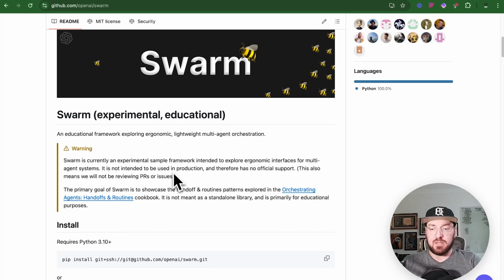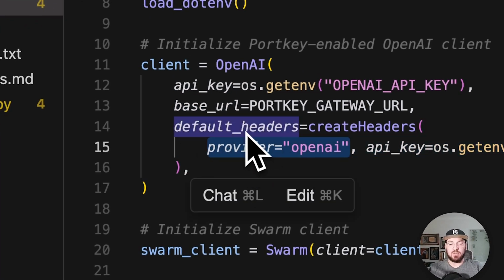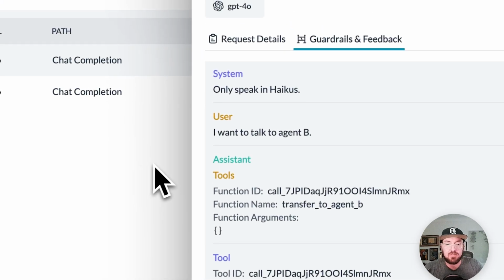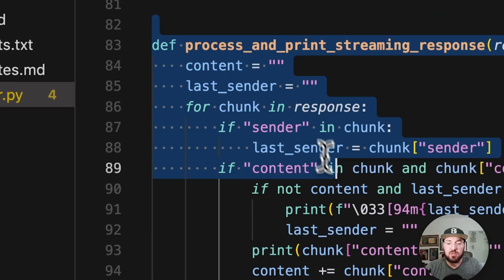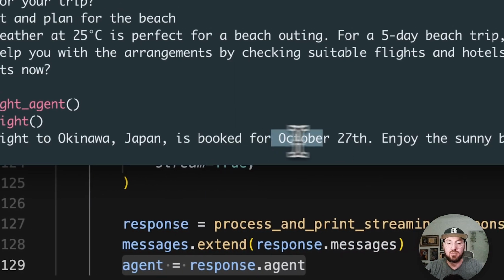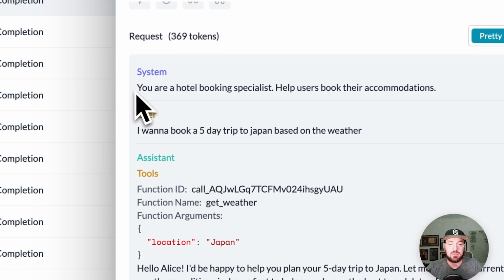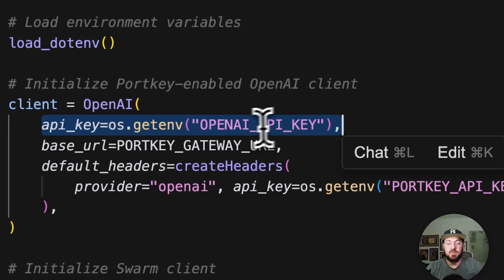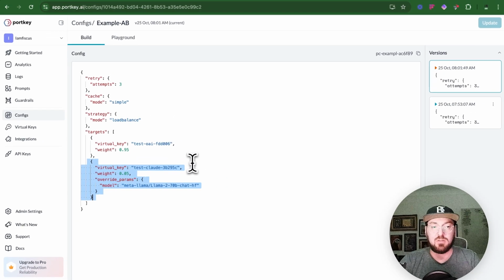How to Build Multi-Agent AI Systems with OpenAI Swarm & Secure Them Using Portkey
In this video, I demonstrate how to create a multi-agent AI system using OpenAI Swarm, an educational framework for managing collaborative AI agents, and secure the system using Portkey, an AI Gateway designed for enhanced observability and security.

Here's a breakdown of the setup:
- OpenAI Swarm coordinates AI agents to tackle complex tasks.
- Agents work together through defined hand offs to achieve shared goals.
- Portkey ensures secure, test oriented,  agent activity.
- Portkey provides real-time insights into AI decisions.

This approach enables building robust AI solutions that are transparent and secure, making it ideal for educational projects, research, or any scenario where multi-agent systems are needed. By combining OpenAI Swarm and Portkey, you get the best of both multi-agent management and top-tier security.

Some potential use cases include simulations, collaborative AI research, or secure AI-driven platforms. The educational framework empowers developers to experiment, while the AI Gateway keeps your operations safe.

🎥 Chapters
00:00 Introduction
00:40 OpenAI Swarm Overview